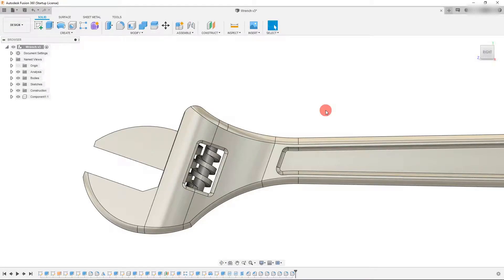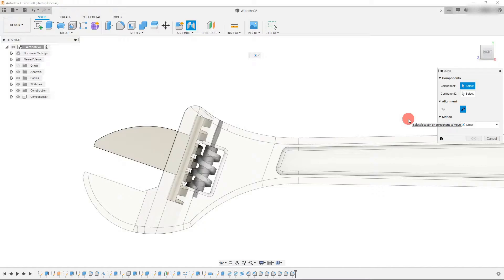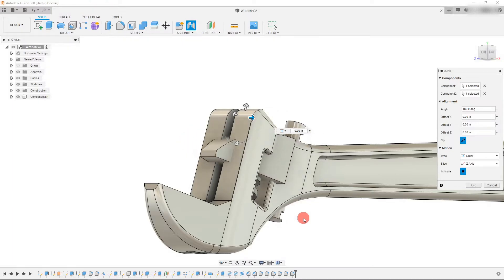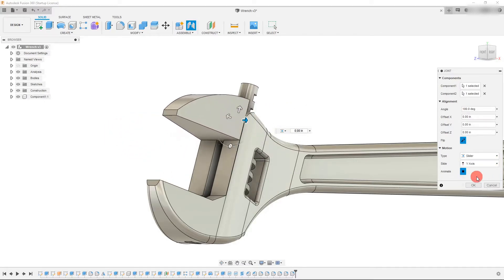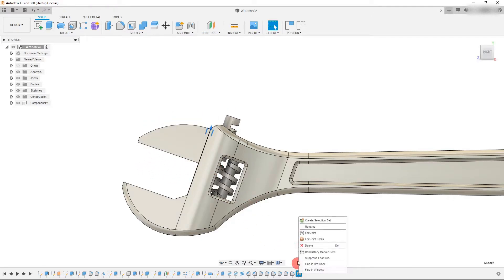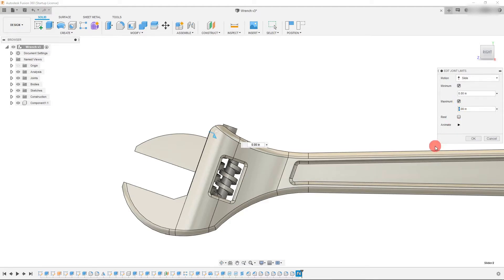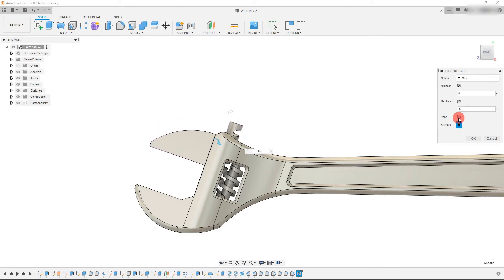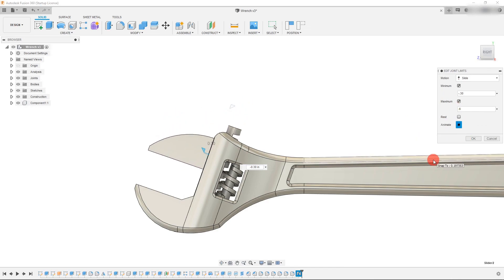Slider Joints - Fusion 360 Tutorial for Absolute Beginners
Slider Joints in Fusion 360!